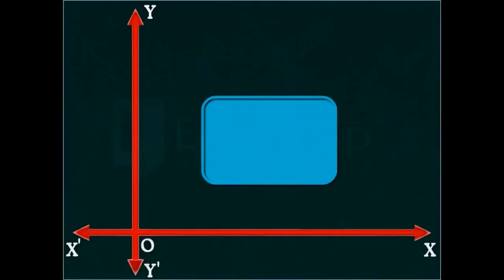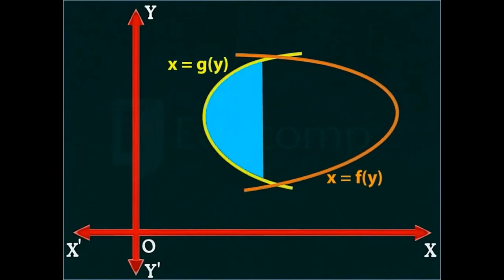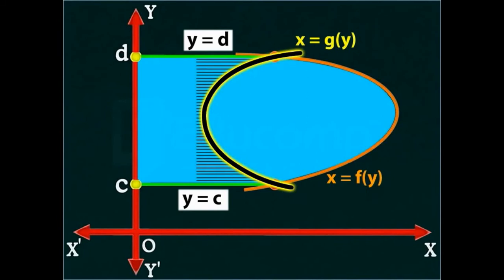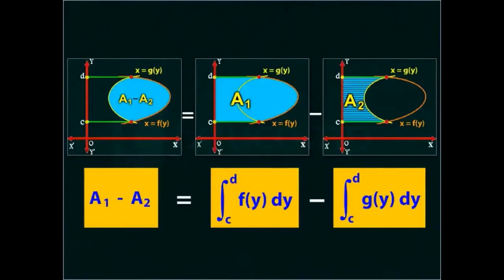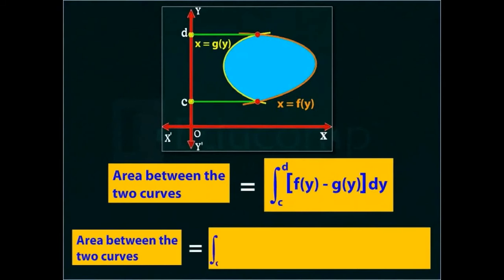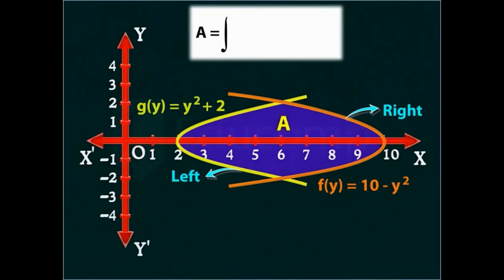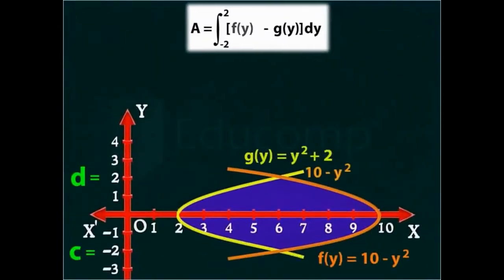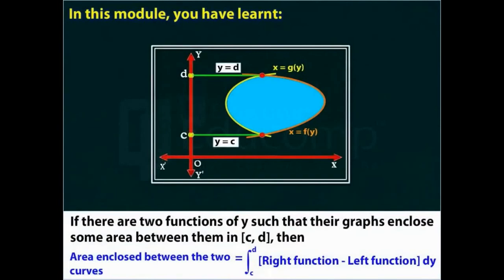∮Maths 12th BOARD @ JEE# APPLICATION OF INTEGRATION @ Area Bounded by Two Functions of y